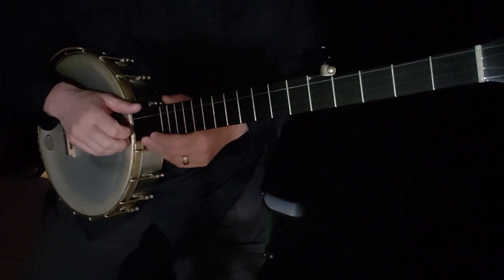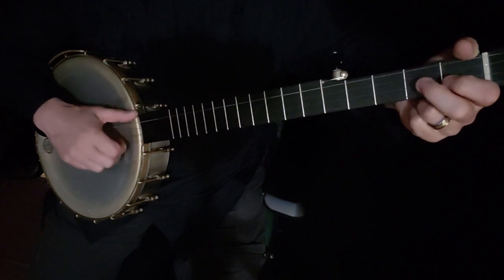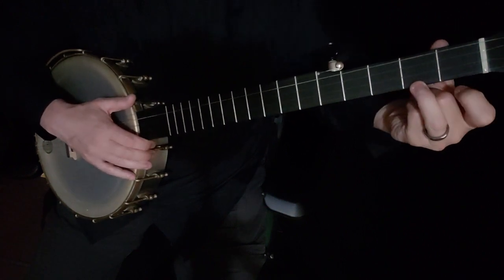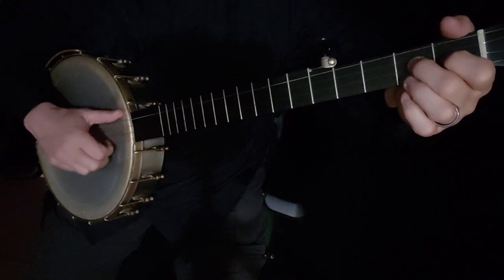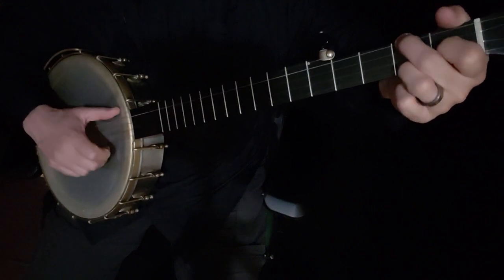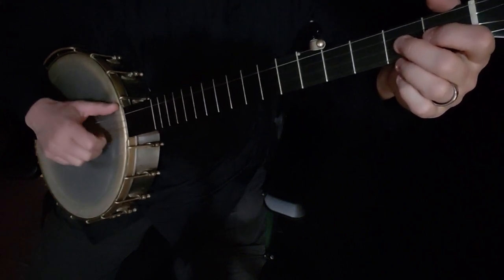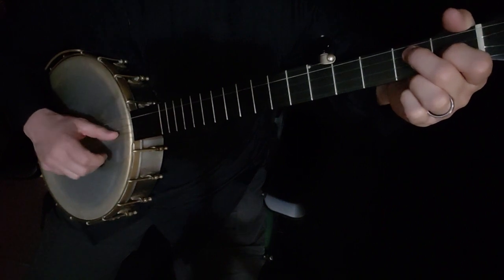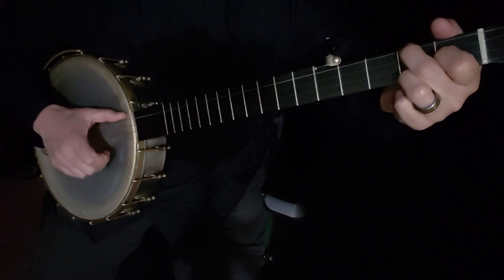"Liza Jane" Clawhammer Lesson - G Tuning